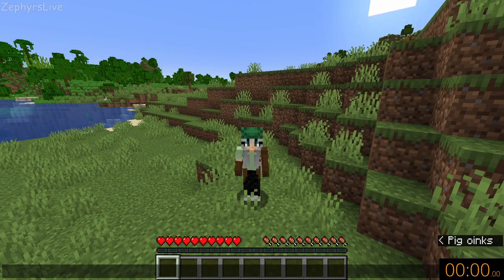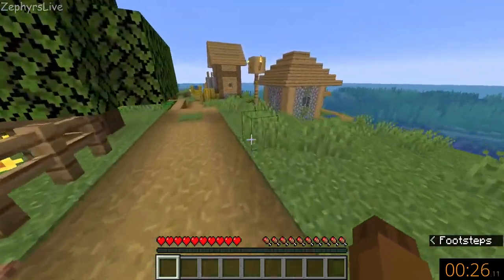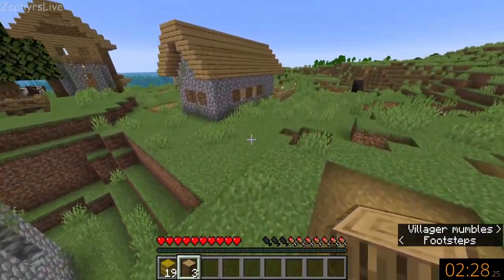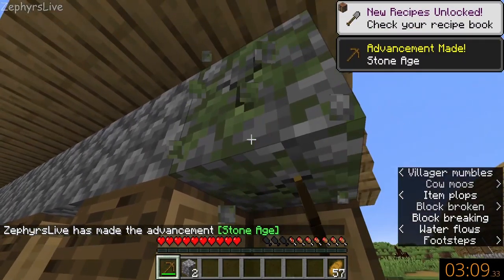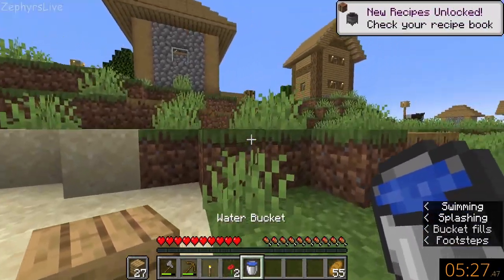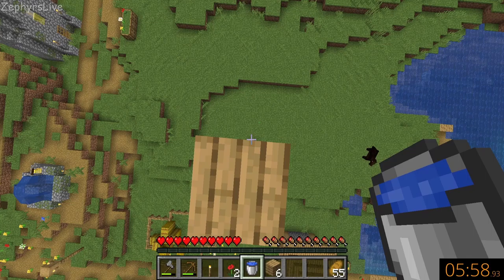Zephyrs' Achievement Race: Iron Golem Strategy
How quickly can Zephyrs beat today's achievement: Successfully Survive a 20+ block fall using a water bucket to MLG.
Seems simple doesn't it, well, Zephyrs hasdone this one not too long ago and they are eager to beat their time. Check out the other video to see how they did the last time and compare it to their strategy this time.  If you attempted this how did you do? Can you beat my time?

Zephyrs' Achievement Race showcases them 'speedrunning' to complete their random achievement as fast as possible. Some are simple enough and some require some forethought and planning, some even an element of luck. What will today's achievement be? Join to find out!

If you ever attempt the achievements I would love to know what your time was!

Hopefully until next time, either way I wish you a great day/evening/night and remember to keep smiling. :)
-- Zephyrs